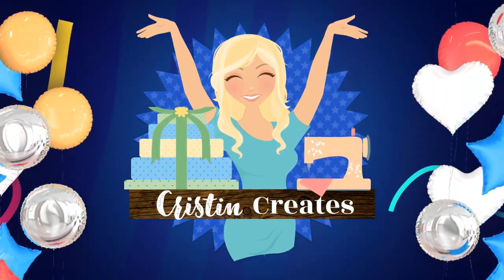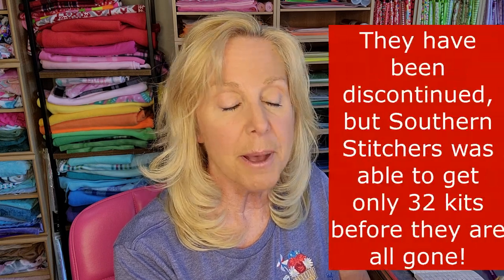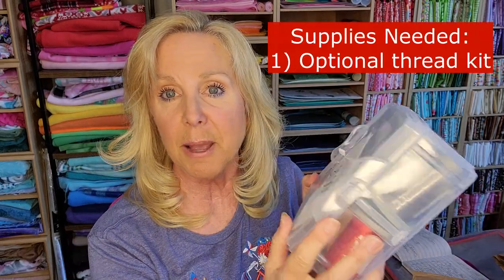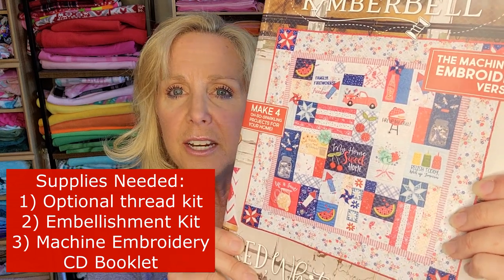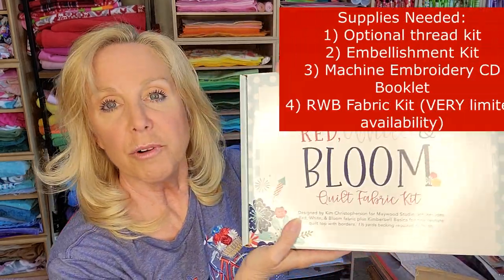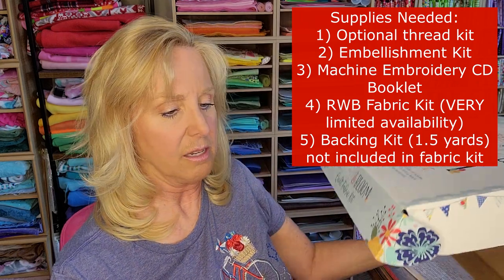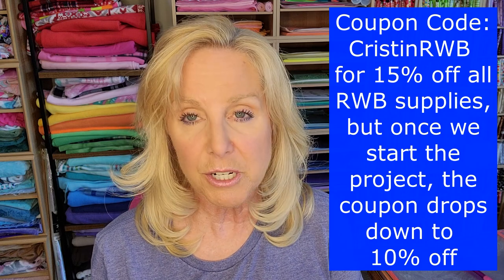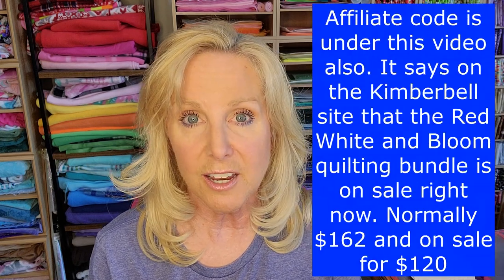Kimberbell Red White & Bloom Quilt – Announcement - Group Project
Join the fun in our group project in the Cristin Creates Facebook group and share photos of your projects as we work on them together!

VERY LIMITED QUANTITIES AVAILABLE OF THE RED WHITE AND BLOOM QUILT FABRIC KIT!! The fabrics have been discontinued!

Supplies Needed:
1) Red White Bloom Machine Embroidery CD & Booklet
2) Red White Bloom Fabric Kit
3) Red White Bloom Embellishment Kit
4) Red White Bloom Backing Kit (sold separately)
5) Optional Red White Bloom Thread Kit

Thread kit for Red White & Bloom contains the following Glide threads:
90186 Candy Apple
70199 Desire
80135 Jubilee
80134 Buttercup
60371 Aloe
60382 Avocado
30288 Bright Blue
30283 Azure
20467 Caramel
10877 Sterling

I will be purchasing the RWB bundle and using those on each block and will share that information in each tutorial for our group project. and then once you get there, you can type in Bloom or Red White Bloom and the quilting bundle comes up. It is currently on sale for $120 instead of $162.

Please make sure to check the bundle to see if there are designs that you may have already purchased from Kimberbell. I used a lot of these designs (almost all of them) for the Vintage Boardwalk quilt, so if you joined me for that project, you may only need the Patriotic 2 quilting design!

We will also be using:
* Kimberbell Lightweight Mesh Cutaway Stabilizer
* Kimberbell Fusible Backing
* Kimberbell Project Batting
* Hoops for your embroidery machine

NEXT UP (after Two Scoops): We will be making the Kimberbell Cup Of Cheer Advent Quilt together as a group project in the Cristin Creates group when it is released this summer.

Supplies Needed:
• Fabric Kit (comes with embellishment kit included)
• Machine Embroidery CD
• Backing kit
• Optional thread kit, colors shown below

The thread colors for the Cup Of Cheer Glide thread kit are listed here:
Cashmere
Coffee Bean
Wildflower
Taffy
Pumpkin Seed
Sage
Tidewater
Mint Julep
Marlin
Coin

Bin to hold packets 12x6x8
Orange Pop Rulers Rectangle Set
Orange Pop Rulers Square Set
Orange Pop Rulers Both Sets Rectangle & Square
Rotating Cutting Mat
Kimberbell Project Batting
Kimberbell Light Weight Mesh Cut Away Stabilizer
Kimberbell Fusible Backing
Small iron for in the hoop
Duck Bill Scissors
Hot Fix Rhinestones

For those that have been asking how to make a class donation to Cristin Creates:

My shirt design that I'm wearing in this video is by Embroidery Library
and the shirt is one of my favorites from Amazon